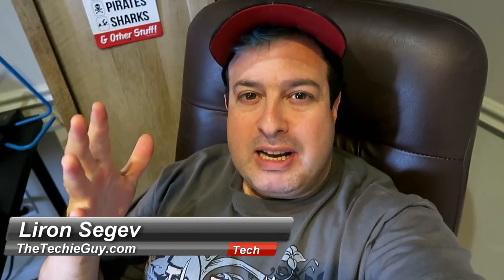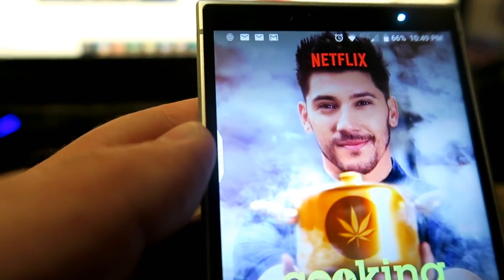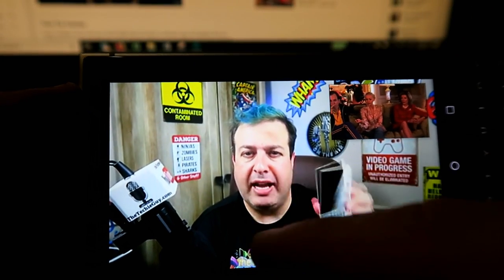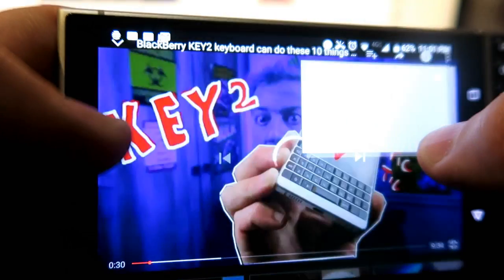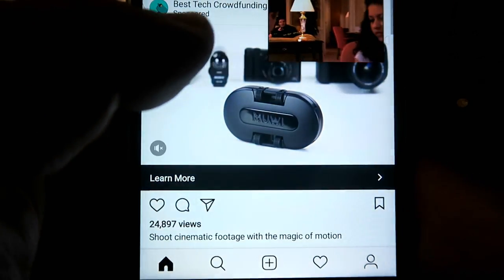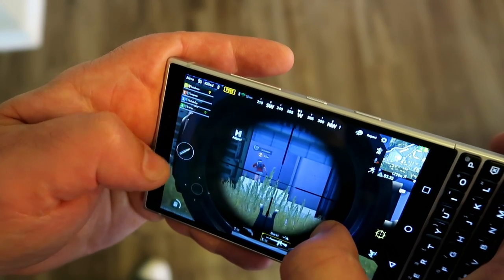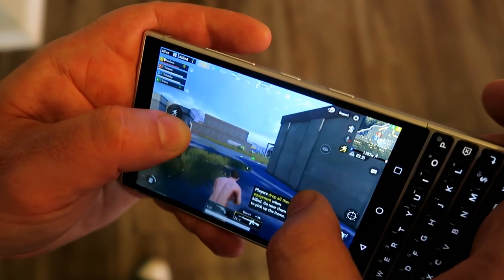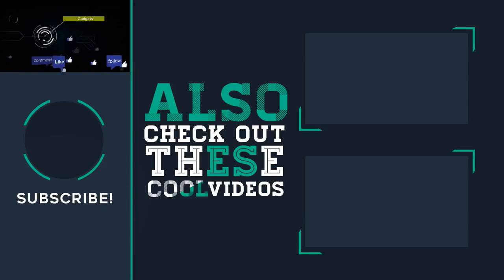BlackBerry KEY2: Play Android PUBG and watch Netflix at the same time!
Can you play Android PUBG mobile on the BlackBerry KEY2? Can you watch Netflix, Hulu, YouTube, Pandora on the BlackBerry KEY2? can you play games on the BlackBerry Keytwo?
Is the BlackBerry KEY2 just for work or is the Key two also for play?
I set to find out how hard I can push the KEY2 for media consumption and the key2 was very impressive indeed!